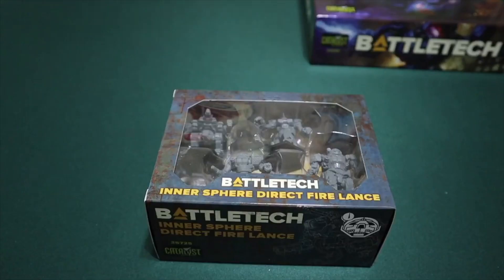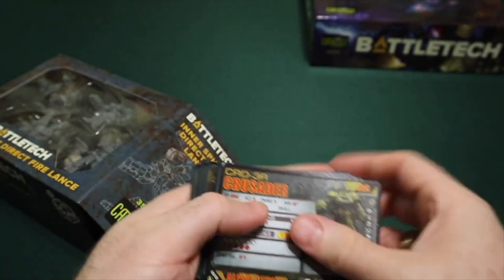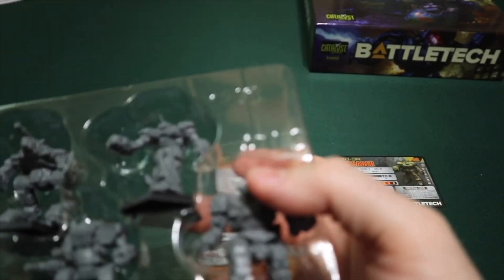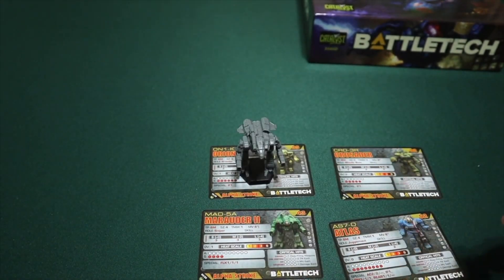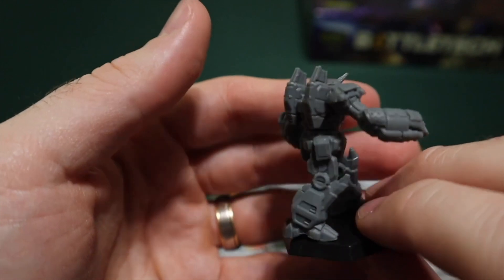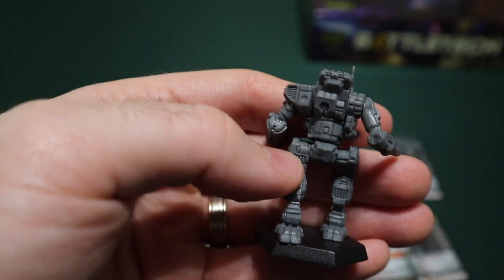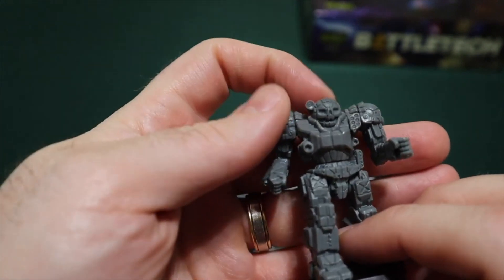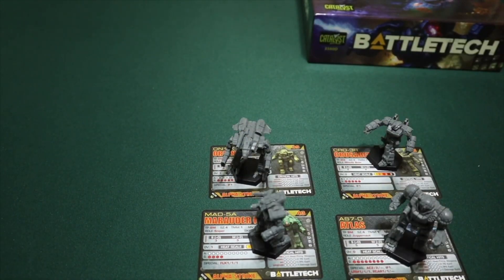Battletech Expansion Unboxing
Who doesn't love more mechs! Join me for a quick unboxing of a Battletech expansion box.

According to a viewer I accidentally got the Maurader and Orion confused at one point in the video. My apologies.